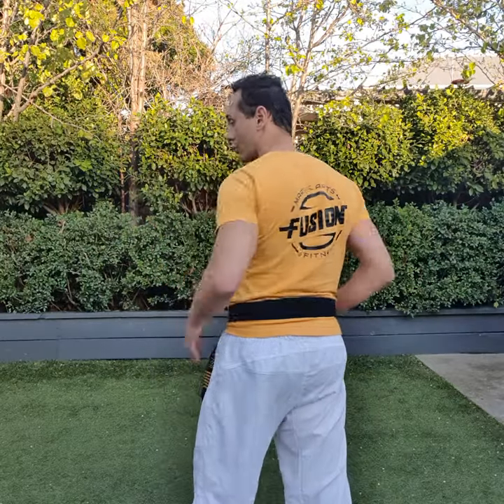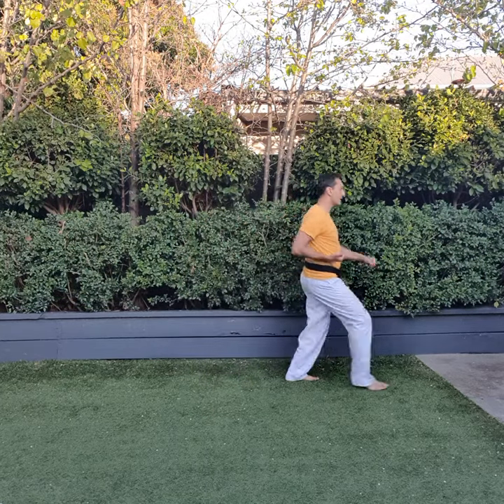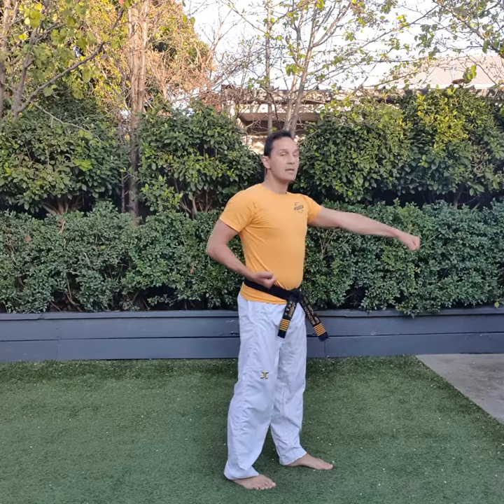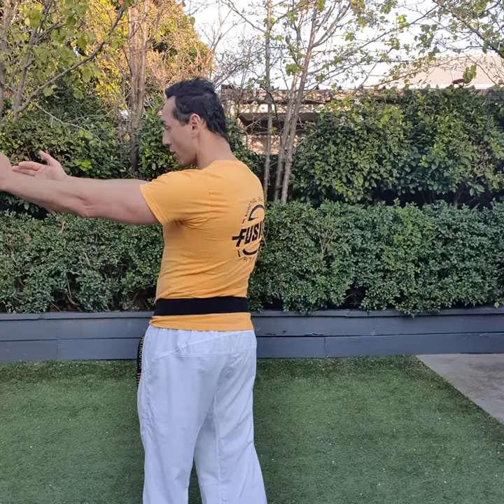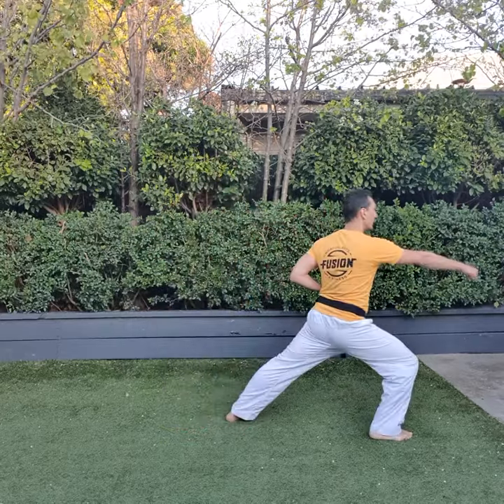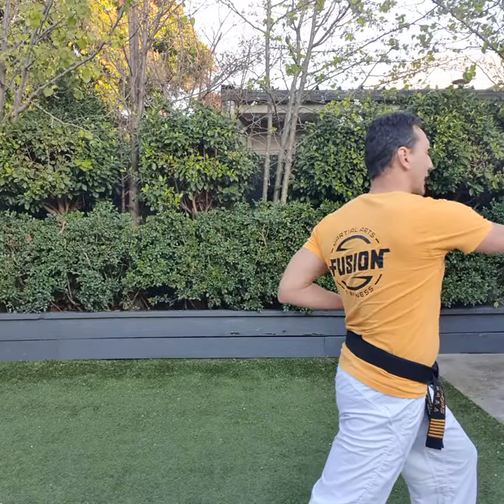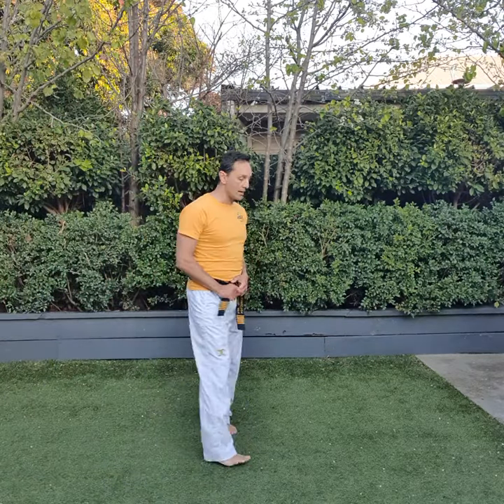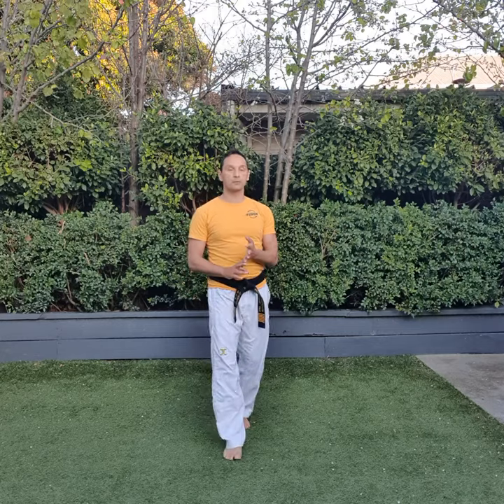Taekwondo Poomsae white to yellow 3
Follow along with our 1st four patterns at Fusion Martial  in Yarraville.